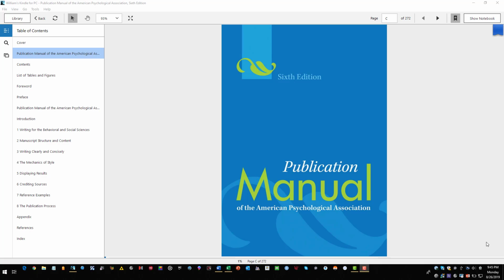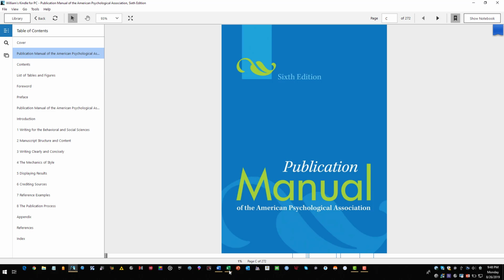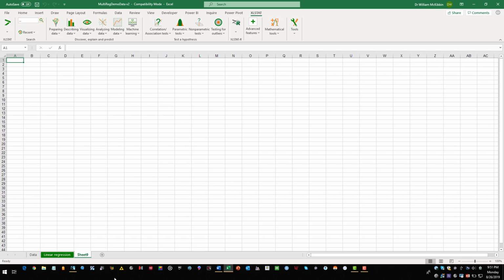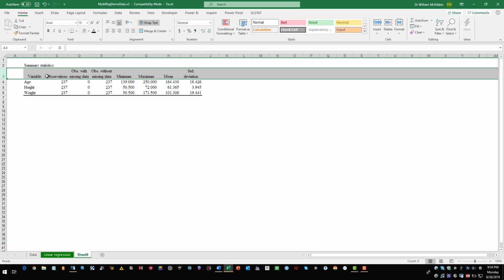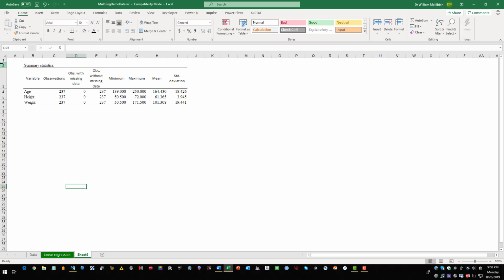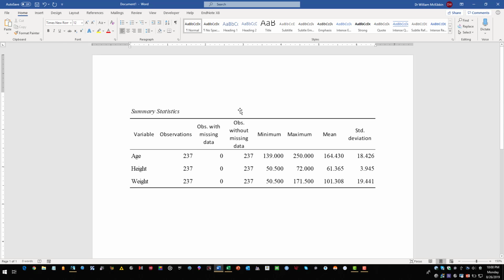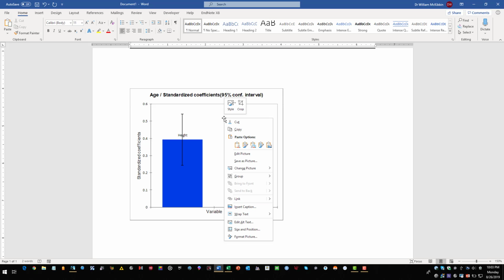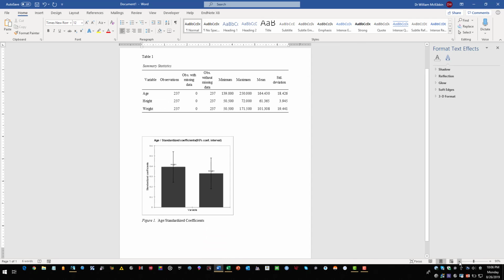APA Tables and Figures Formatting Using Office 365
Learn how to format tables and figures into APA format using Office 365